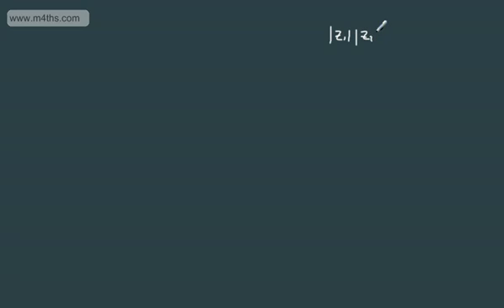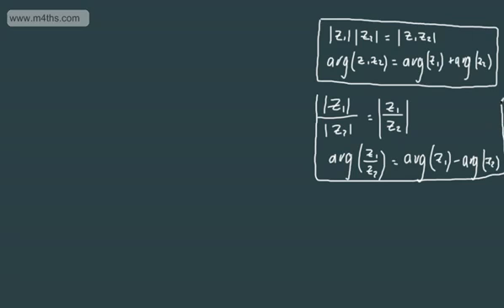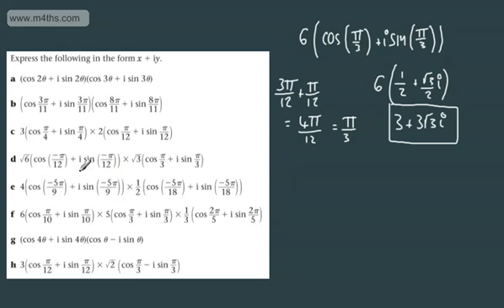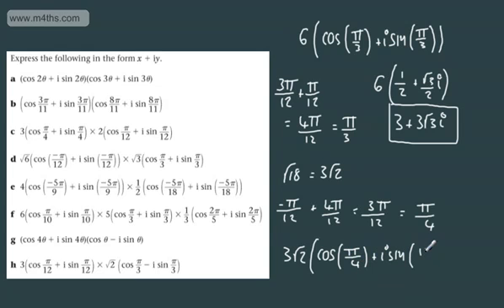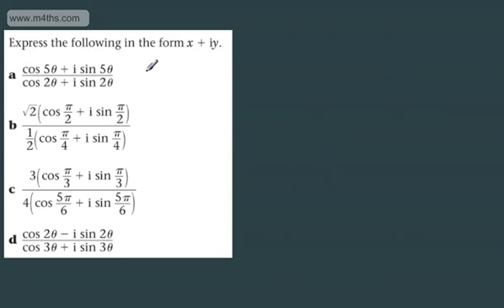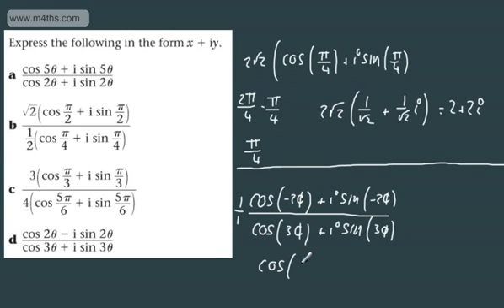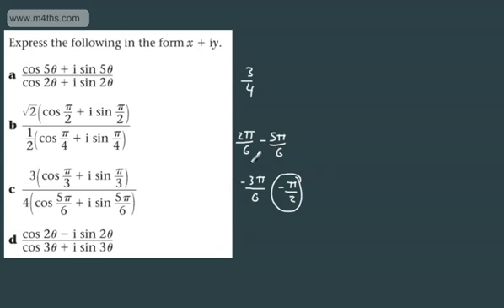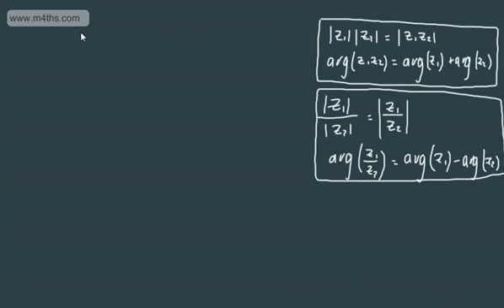Further Pure 2 FP2 Complex Numbers 7 Multiplying and Dividing Complex Numbers